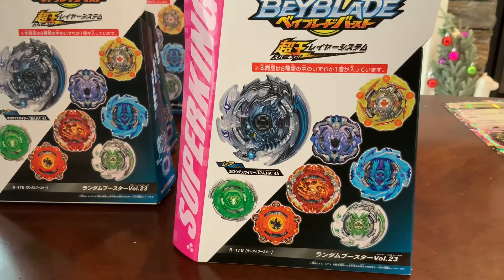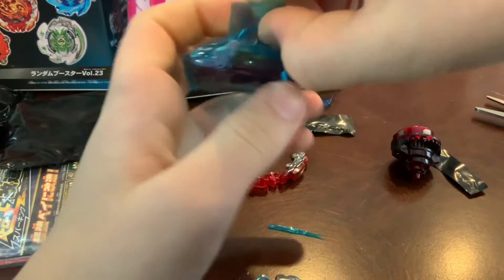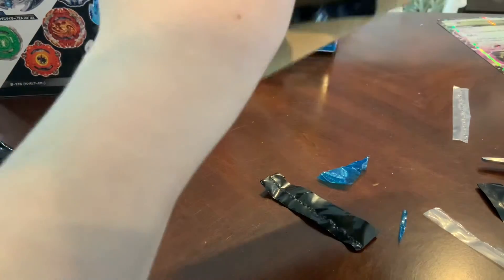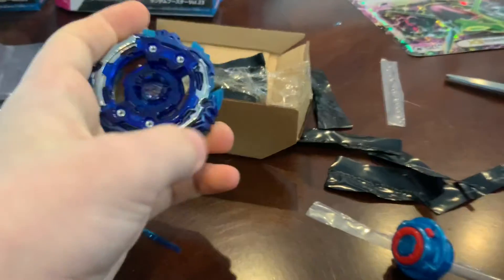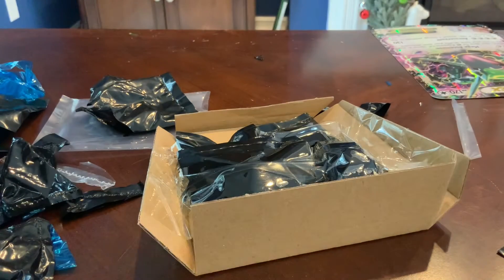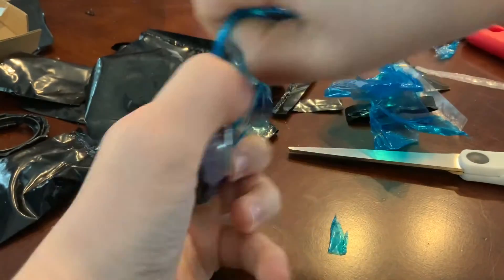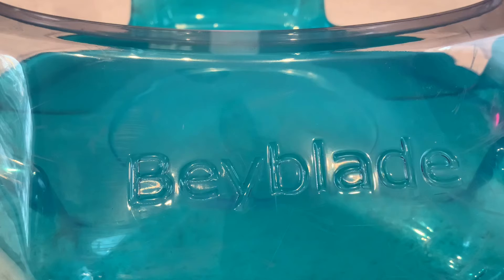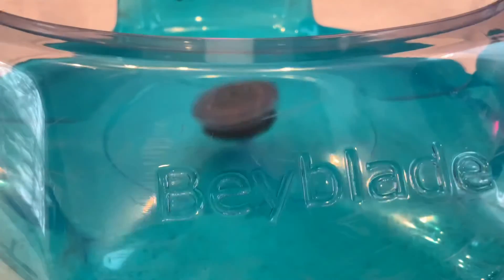Hollow DeathScyther Unboxing! BEYBLADE BURST RANDOM BOOSTER VOLUME 23 UNBOXING!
Hollow DeathScyther a major Jumper? Count me in!
Can this video reach 10 likes?!